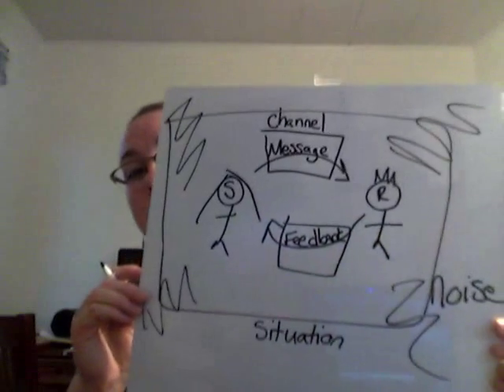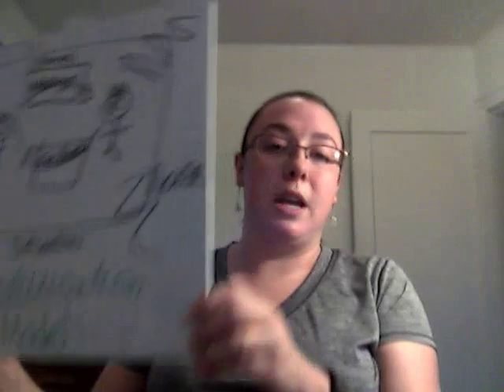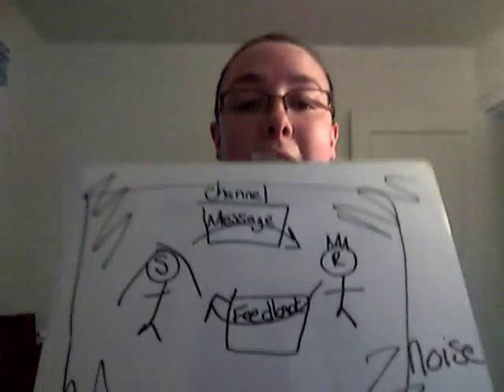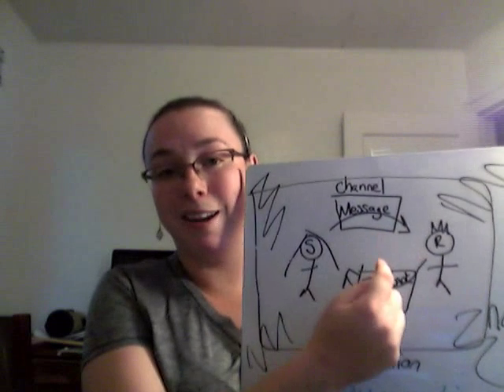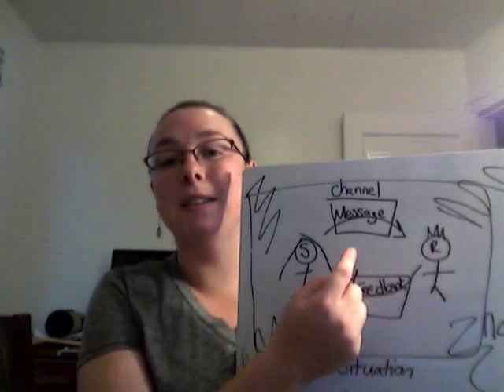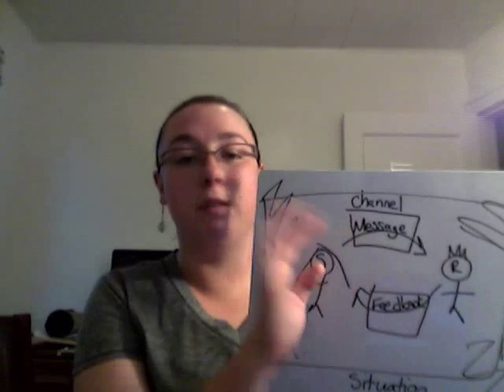Communication Model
Communication Model- pg 8-12
Sender, receiver, message, channel, feedback, situation, noise
Communication- how the sender encode as message and sends it to the receiver. how the receiver decodes the message, understands it, and sends feedback.
Always room for miscommunication and misunderstanding-noise and interference.